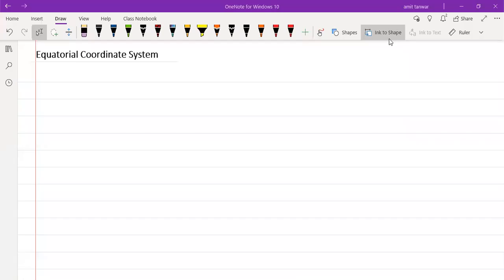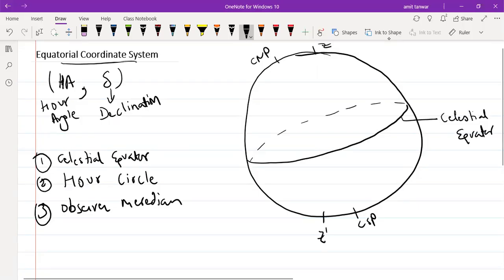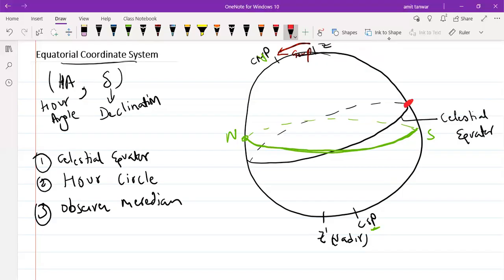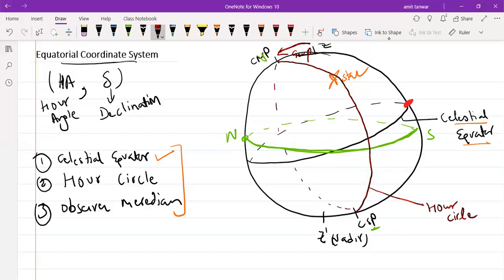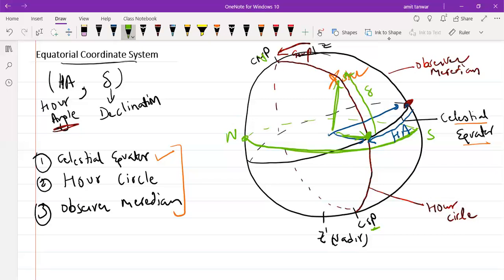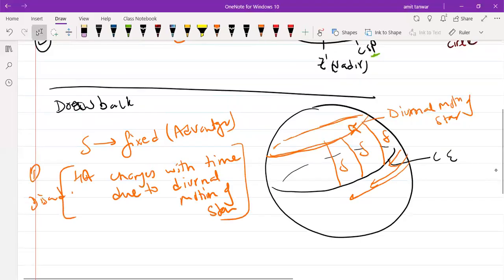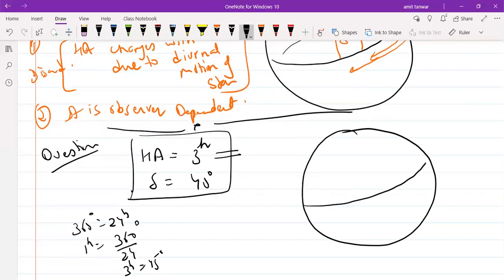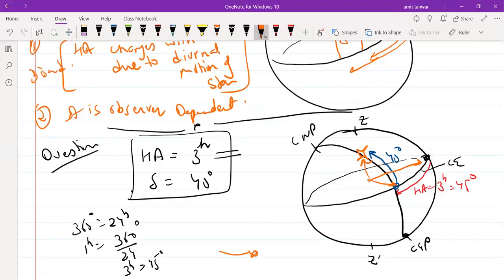Equatorial coordinates systems | Astrophysics and Astronomy | Delhi University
Astronomy and astrophysics full course of undergraduate physics

Delhi university DSE semester - 5 Astrophysics course